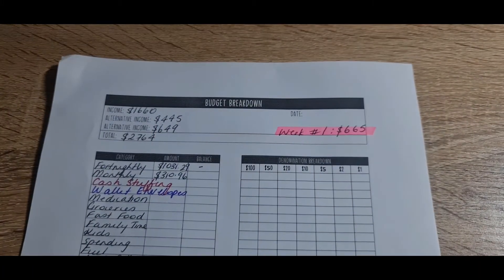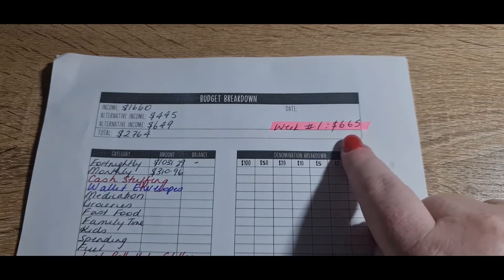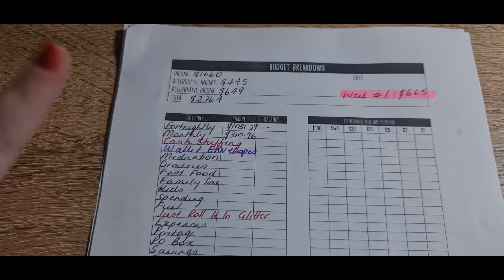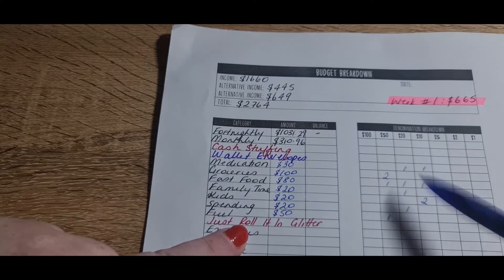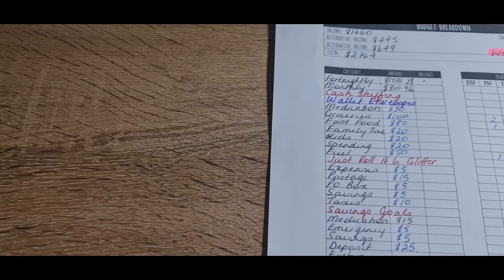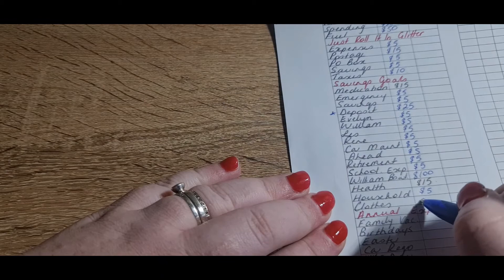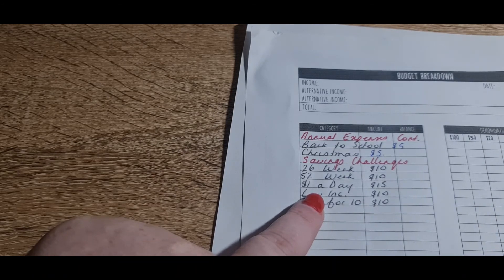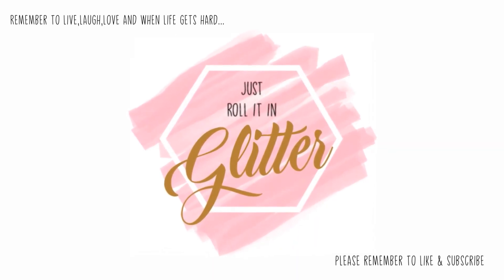Pay # 1 for April | BUDGET WITH ME | 4.4.2022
Welcome to Just Roll It In Glitter! I appreciate you being here and I look forward to getting to know you. My goal for this channel is to create a safe space where we can support and learn from each other while sharing our successes and heartbreaks.

Today is my first Budget with Me video so come along for the ride.

A6 Budget Binder Starter Kit
100 Envelope All-In- One Savings Challenges Kit
100 Envelopes
52 Savings Envelopes
26 Savings Envelopes
Savings Challenge Envelopes
Camera: Samsung Galaxy Note20 Ultra
Stand: Acetaken Overhead Camera/Phone Mount
Light: IlluminateMe 2 in 1 Selfie Ring Light with Phone Holder Stand

Finance Tracking App: WeMoney (to get $5 sign up bonus use code: XUEL4327)